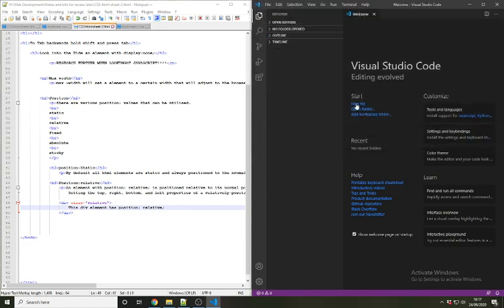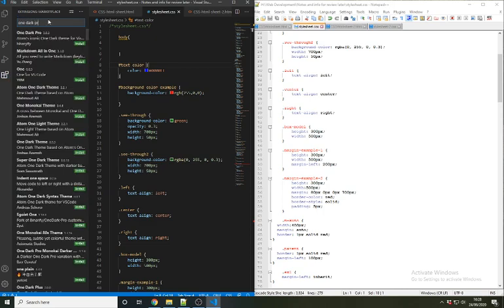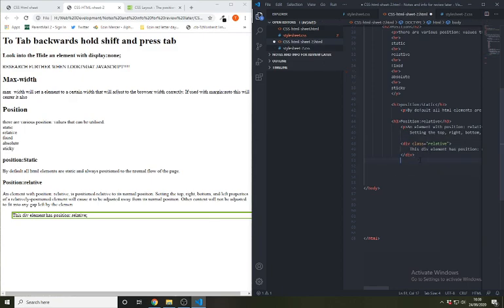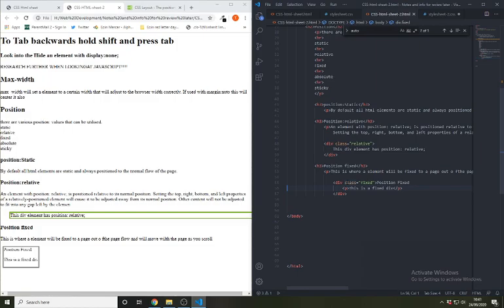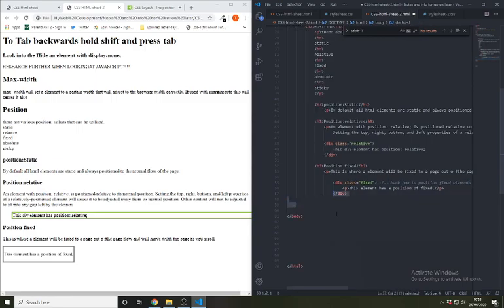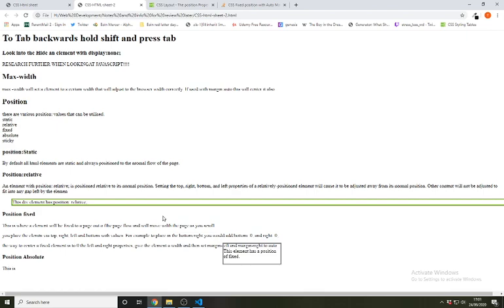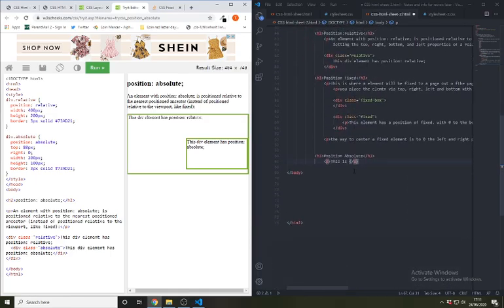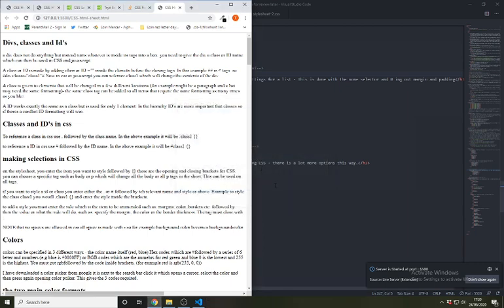04. Building a HTML and CSS example page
Getting there!